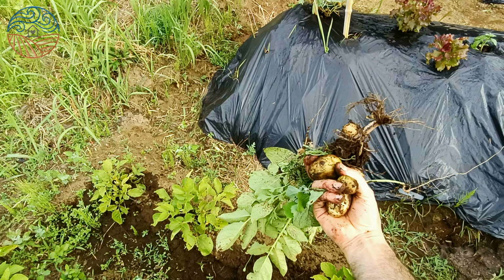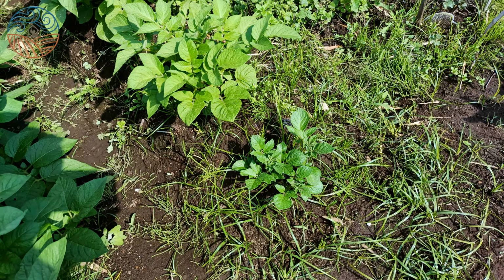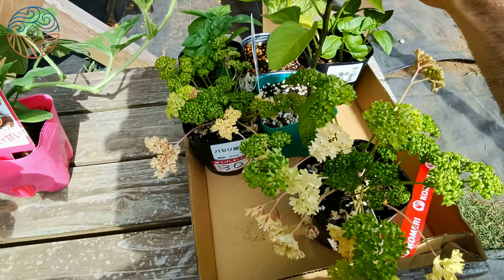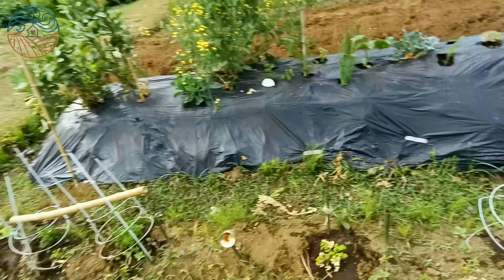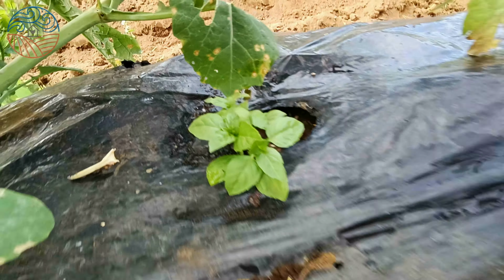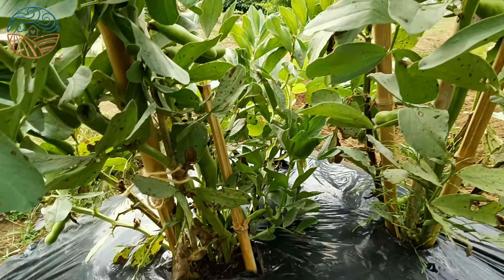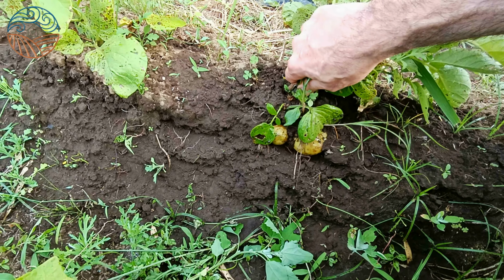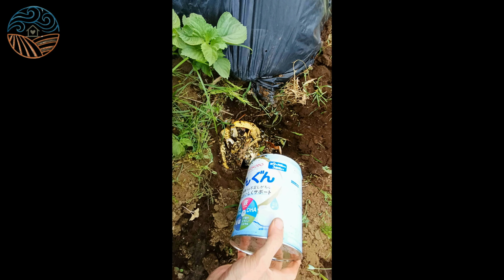Had To Rescue This Potato Early! ($0 Spring Planting Update)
The garden is moving fast! In this update, my wife and I face a minor crisis: one of our main potato plants had a tuber completely exposed to the sun. To stop it from turning green and toxic, we had to harvest it early.

About Our Channel:
We are a family documenting our journey focused on backyard gardening and composting kitchen scraps to grow organic food for zero dollars. On this channel, we explore budget gardening techniques, trench composting methods, and sustainable permaculture practices. We teach viewers how to grow fresh vegetables and culinary herbs completely for free using natural soil biology instead of commercial fertilizers or store-bought soils.

In this video update:
Watch as we rescue our early potato, check in on our main potato crop progress, and clear out space for our massive summer layout! We are transplanting our new zero-cost seedlings straight into the ground, including parsley, fresh basil, slicing cucumbers, sweet watermelons, and homegrown tomatoes.

🥖 FROM PLOT TO PLATE! Did you know that most of the fresh herbs we harvest on our 25m2 farm go straight into our kitchen? We use our fresh garden produce to create incredible baked dishes over on our cooking channel!👉 Check out our baking channel

See how we turn a single master dough recipe into 500 different meals, utilizing our homegrown fresh ingredients! 🍕